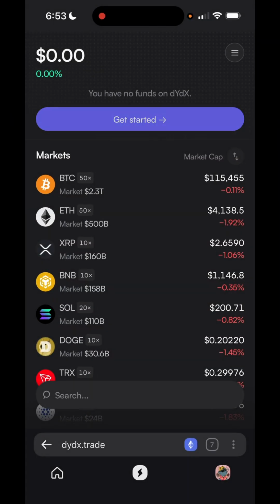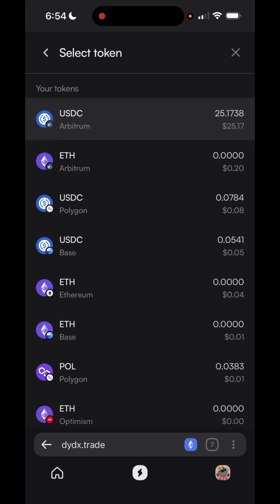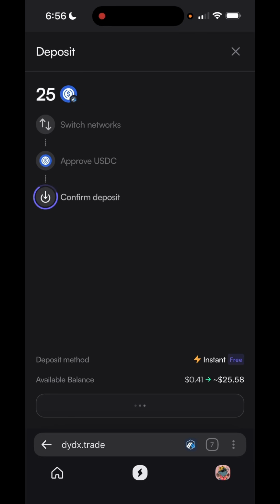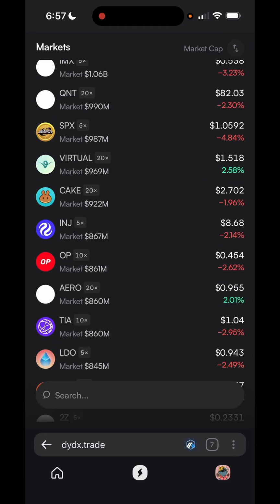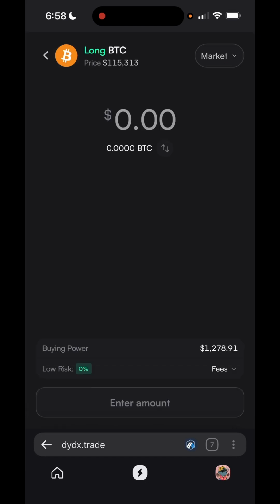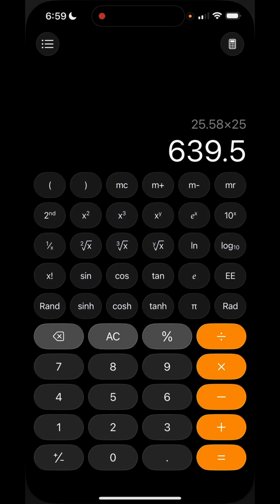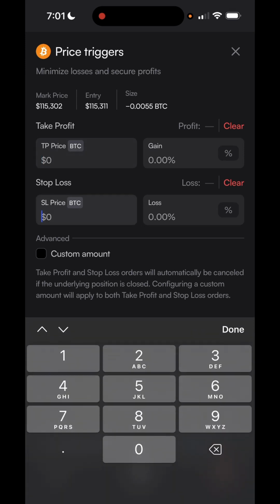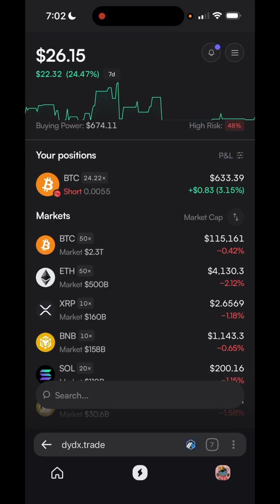A tutorial video explaining a part of the dYdX trading experience :)